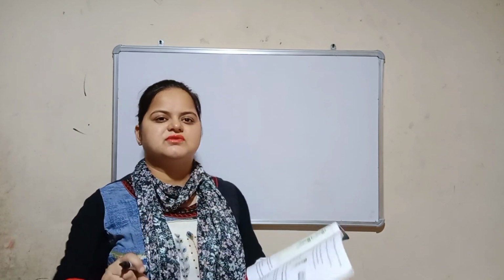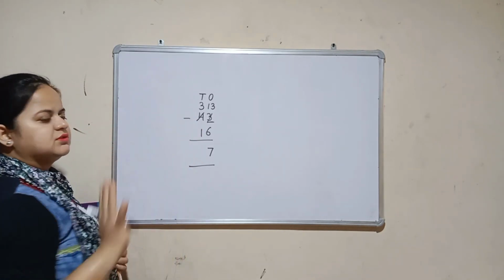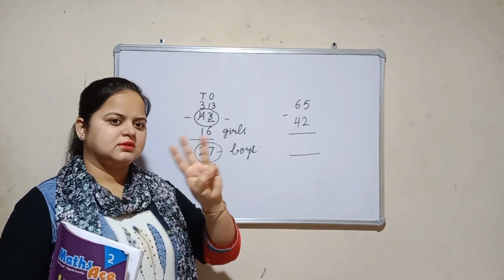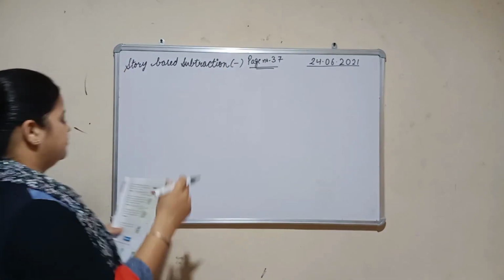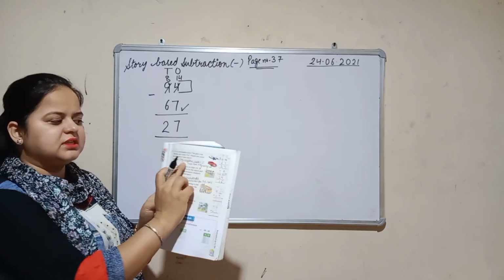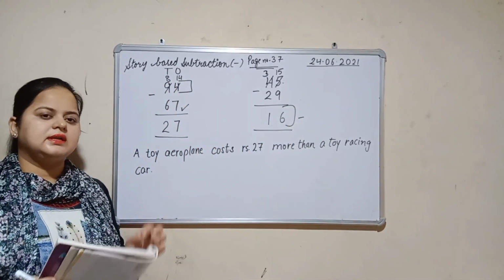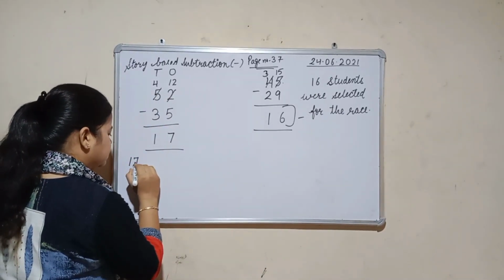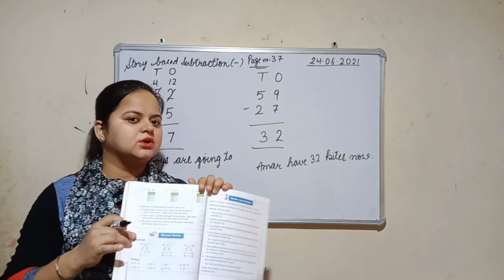Grade 2 Story based Subtraction